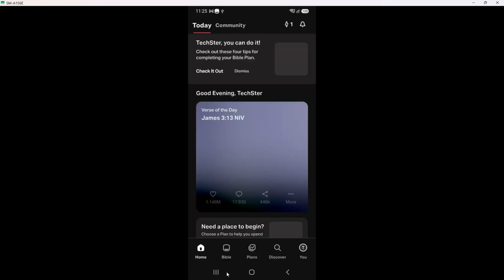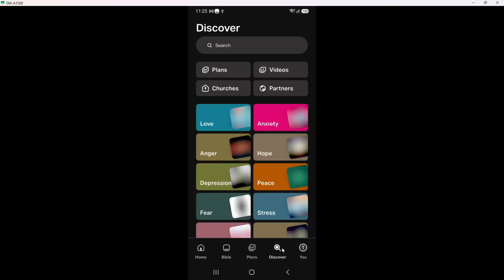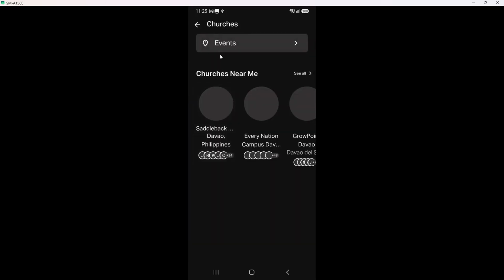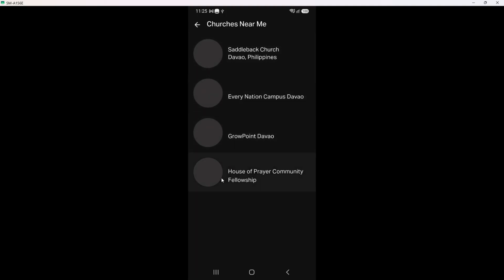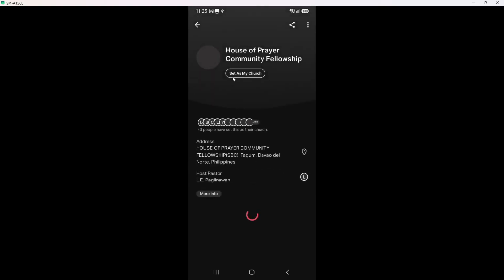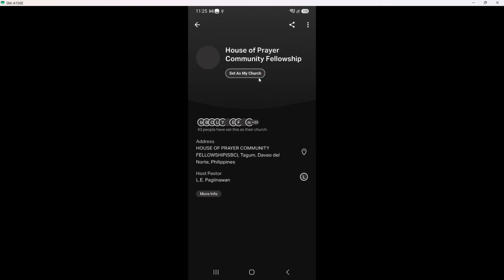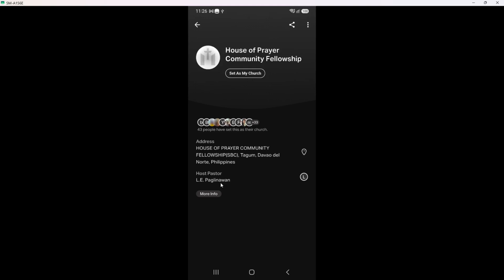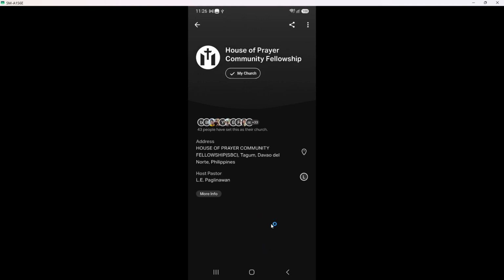How to Create a Church on the Bible App [2026 Full Guide]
How to Create a Church on the Bible App

Learn how to create a church on the Bible App with these easy steps. Follow along on your phone or tablet to connect with your church community in just a few taps.

In this video, you'll discover how to create a church on the Bible App by navigating through the Discover section and using the search feature to find your church. Once located, you'll set it as your home church, allowing you to access its content and events more easily. This guide is perfect for anyone looking to enhance their Bible App experience, even if the app layout changes slightly with updates.

⏱️ Chapters
0:00 Intro
0:29 Tap Discover
0:51 Tap Churches
1:17 Search your church name
1:56 Open your church page
2:18 Tap Set As My Church
2:39 Recap